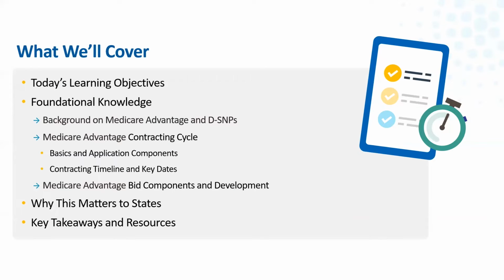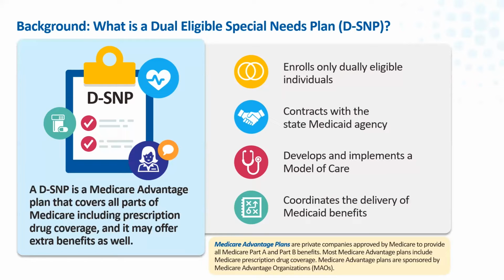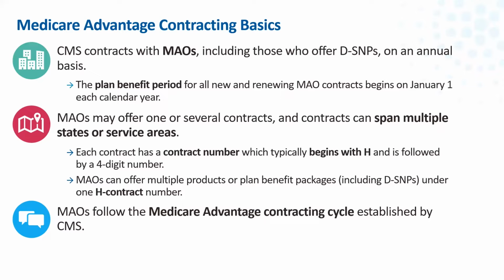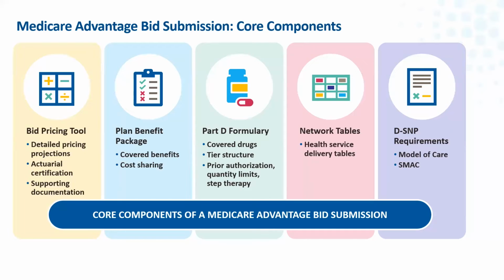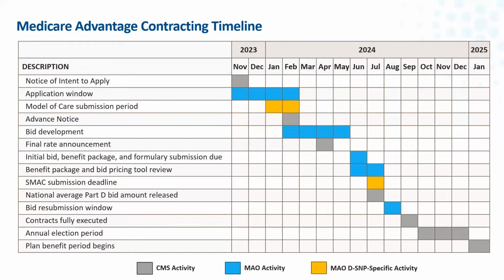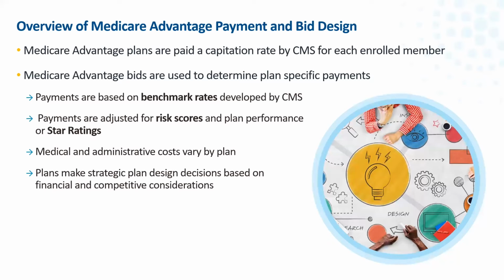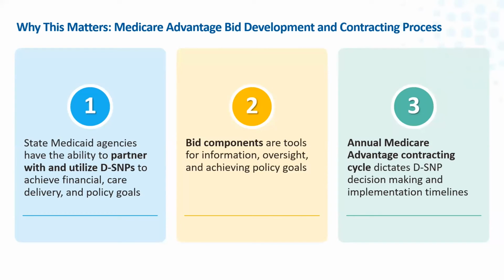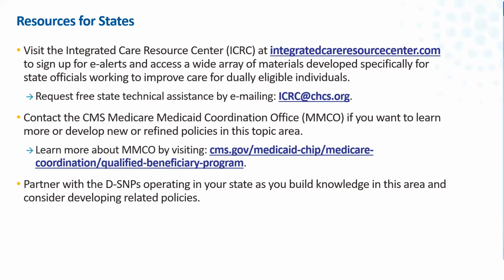What Medicaid Officials Need to Know About Medicare Advantage Contracting and Bid Development